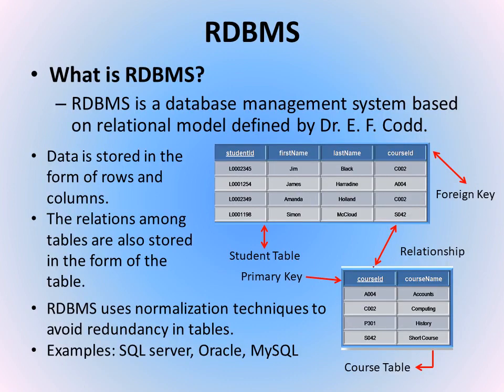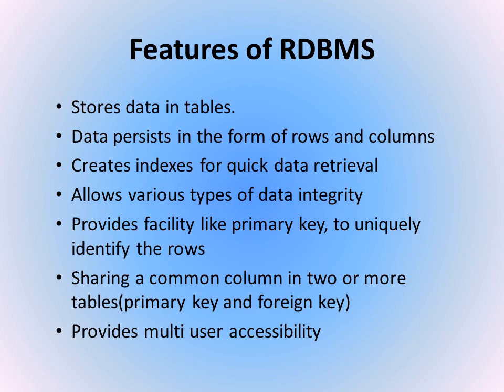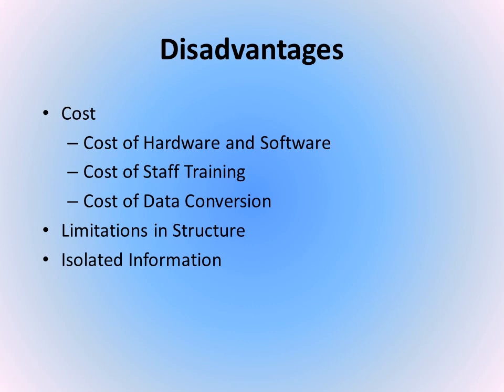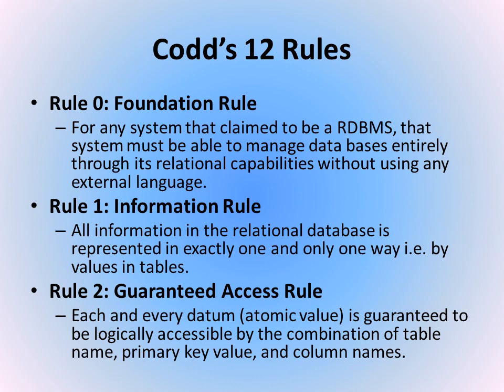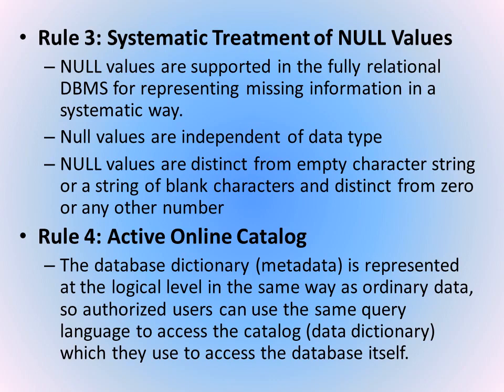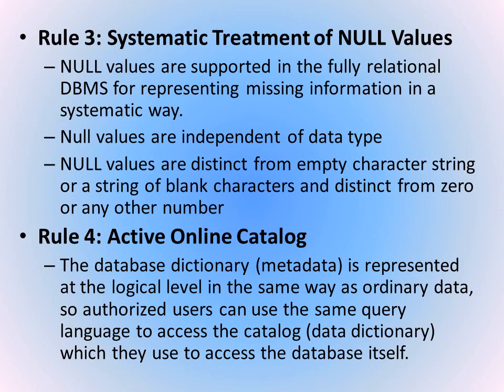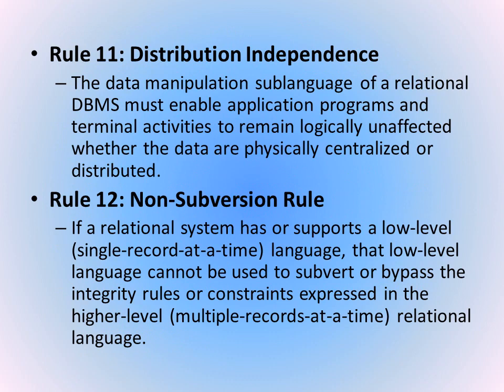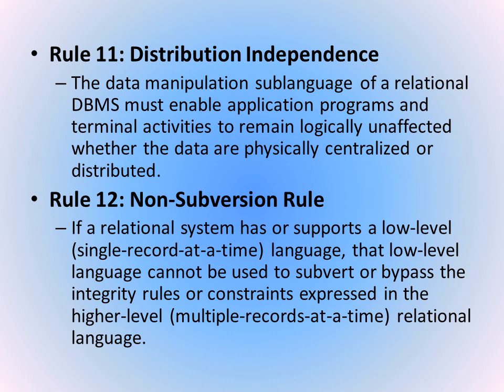Darshana Patel-RDBMS Unit 1 Introduction to Dr E F Codds Rules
This video is prepared by Ms Darshana Patel ,Asst. Professor, V.S.Patel College of Arts & Science,BCA course, Bilimora. Video is prepared for SYBCA semester 3 students. Subject is RDBMS, Unit -1, Introduction to Dr E F Codds Rules